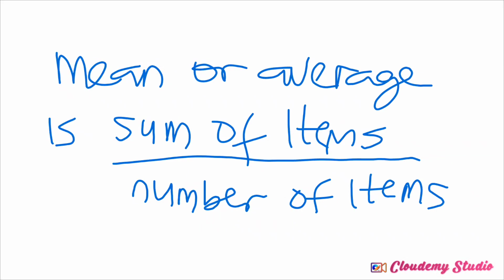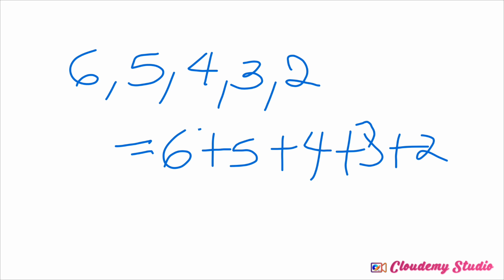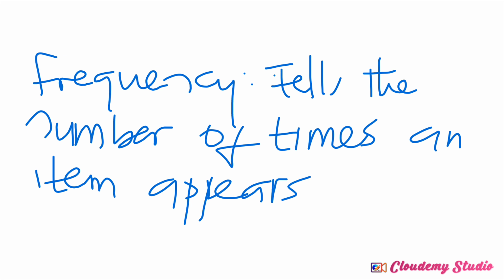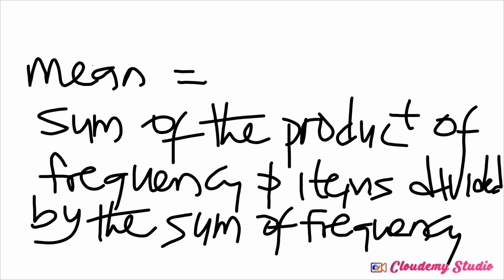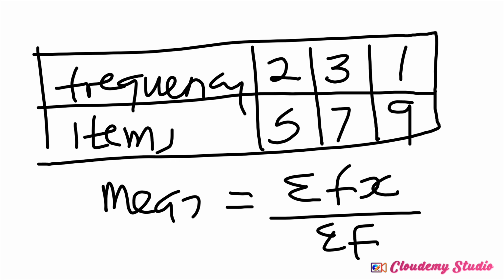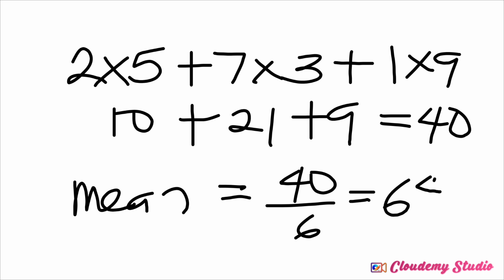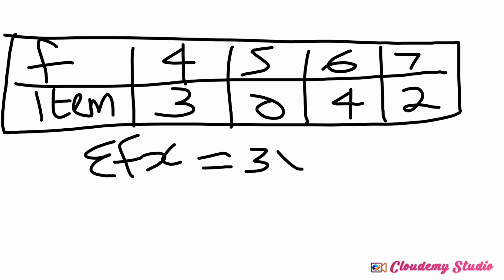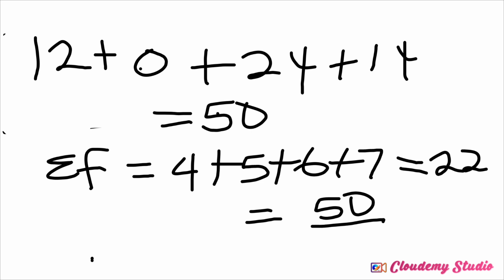Find the mean or average of numbers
Master how to find the mean (average) of numbers in this clear, beginner-friendly math lesson! We cover:

- The basic definition: Mean = Sum of numbers ÷ Number of numbers
- Simple example: Numbers 6, 5, 4, 3, 2 → Sum = 20, Count = 5, Mean = 4
- Mean from a frequency table (grouped data): Multiply each value by its frequency, sum them up, then divide by total frequency

Real examples explained step-by-step:
- Values: 5 (freq 2), 7 (freq 3), 9 (freq 1) → Mean ≈ 6.67
- Values: 4 (freq 3), 5 (freq 0), 6 (freq 4), 7 (freq 2) → Mean ≈ 5.56

Perfect for students learning statistics, primary/secondary math, or anyone needing a quick refresher on averages.

Timestamps:
0:00 - Intro to mean/average
0:06 - Basic definition & simple example
1:02 - Introduction to frequency tables
3:38 - First frequency table example
~5:00+ - Second frequency table example & calculation

Like if this helped, comment your own example below, and share with classmates! 📊✨